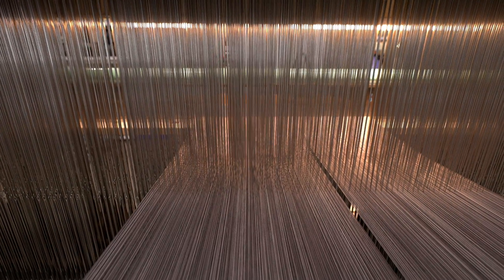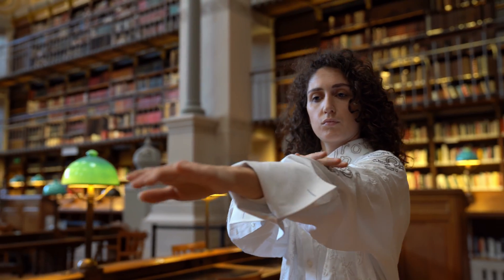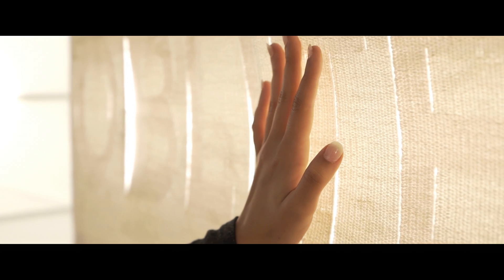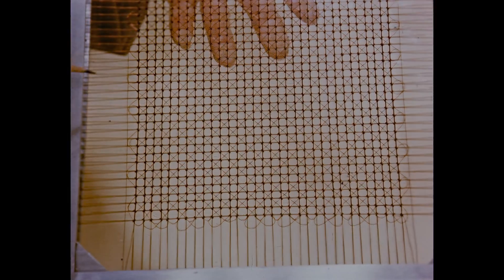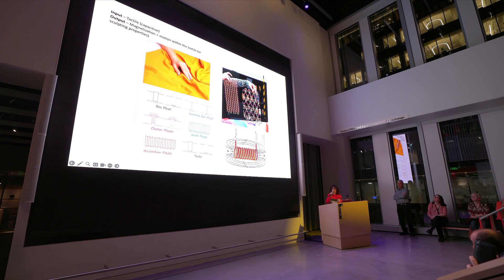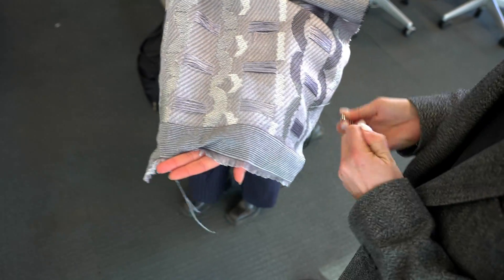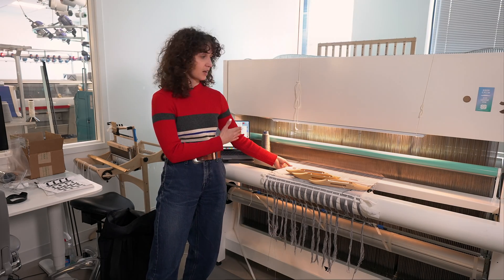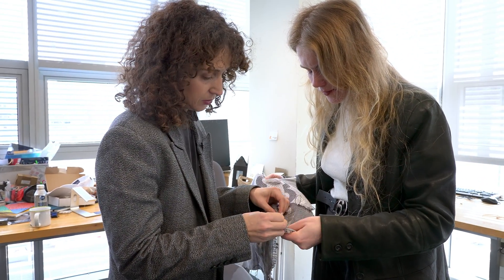Activating Textiles: Weaving the Future with the Past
2023-24 Ida Ely Rubin Artist in Residence Chloe Bensahel and Zach Lieberman's MIT Media Lab Future Sketches group conduct new research around textile and memory, building on MIT’s legacy as the first place to weave memory technologies.

Chloe Bensahel considers textiles to be containers of information, carrying language, stories, and belief systems woven in by the human mind. Her recent work uses conductive thread technologies to create textiles that can “speak” their own stories through elements like sound and light.

At MIT, Bensahel dove into historical innovations that harnessed textiles as potent forms of code in order to create new memory technologies using traditional textile techniques.

Chloe Bensahel's MIT residency was supported by a grant from the MIT Center for Art, Science & Technology and co-presented with the MIT Media Lab and the Art, Culture, and Technology program at MIT.

Technical support and equipment access provided by Advanced Functional Fabrics of America (AFFOA), a non-profit institute focused on invigorating the US textile industry through innovative technology, collaboration, and education.